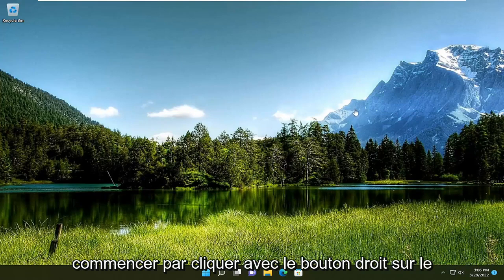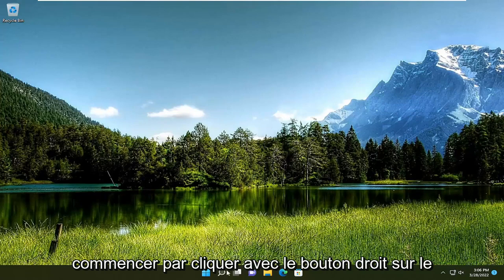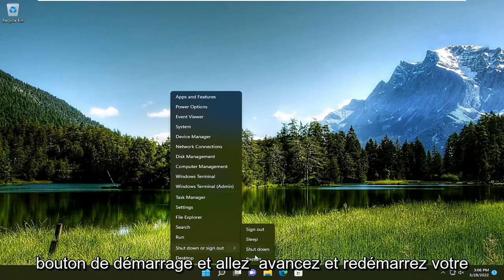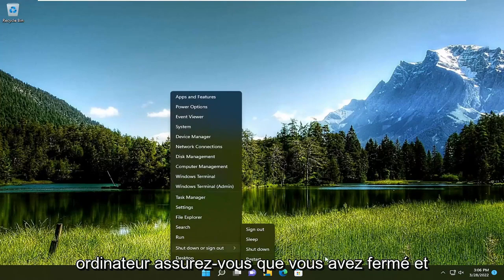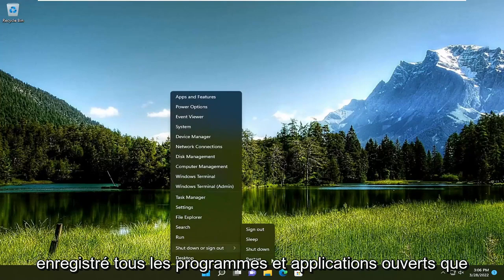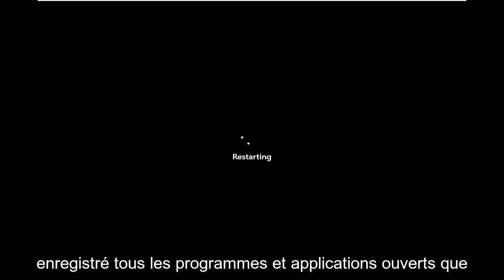Une erreur inattendue vous empêche de copier le fichier vers Windows 10/11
Une erreur inattendue vous empêche de déplacer le fichier - Correction d'erreur de copier-coller

Une erreur inattendue vous empêche de copier le fichier. Si vous continuez à recevoir cette erreur, vous pouvez utiliser le code d'erreur pour rechercher de l'aide sur ce problème.

Erreur 0x80004005 : erreur non spécifiée

Certains utilisateurs de Windows 11 et Windows 10 se plaignent d'un problème qu'ils rencontrent lorsqu'ils essaient de transférer certains fichiers d'un périphérique multimédia amovible vers leur ordinateur. Selon ces utilisateurs, le processus de transfert s'arrête à mi-chemin et affiche un message d'erreur "Une erreur inattendue vous empêche de déplacer le fichier". Si vous rencontrez un problème similaire, essayez ces correctifs et le problème sera résolu en un rien de temps.

Problèmes abordés dans ce tutoriel :
une erreur inattendue vous empêche de déplacer le dossier,
une erreur inattendue vous empêche de déplacer le fichier,
une erreur inattendue vous empêche de déplacer le fichier windows 10,
comment corriger une erreur inattendue qui vous empêche de déplacer le fichier

Il existe des livres écrits sur le dépannage des problèmes de Windows 10. Cependant, il existe des erreurs rares et particulières qui peuvent être utilisées comme une expérience éprouvante pour les nerfs.

Lorsque vous copiez intentionnellement des fichiers dans le répertoire OneDrive, vous pouvez voir un message Une erreur inattendue vous empêche de copier le fichier. Il existe différents codes d'erreur liés à cette erreur, tels que le code d'erreur 0x8007016A, 0x80070570, 0x80004005, 0x80070570, 0x80070057 et 0x80070780. La principale cause de cette erreur est le fait qu'il y a une interférence dans l'enregistrement du compte Microsoft, qui est à l'origine de ce blocage. Dans la plupart des cas, on observe que le même compte Microsoft est enregistré deux fois pour OneDrive sur le même ordinateur. Dans ce didacticiel, voyons comment résoudre cette erreur.

L'une de ces erreurs se présente sous plusieurs variantes avec le même résultat : quelque chose vous empêche de copier le fichier dans l'environnement du système Windows.

Afin de remédier à cela, nous avons fait appel à quelques solutions. Donc, si vous ne parvenez pas à copier-coller un fichier ou un dossier dans Windows 10, assurez-vous de progresser progressivement dans la liste.